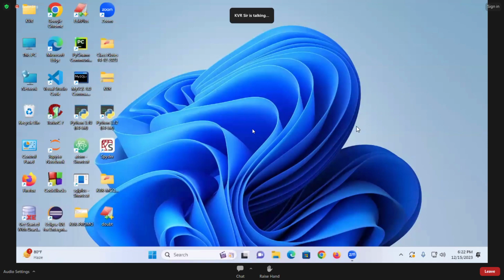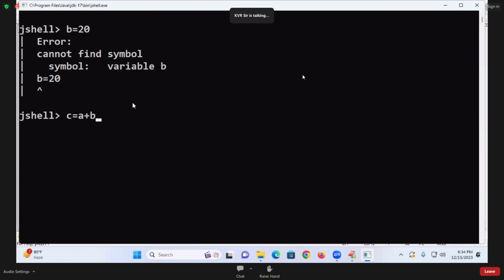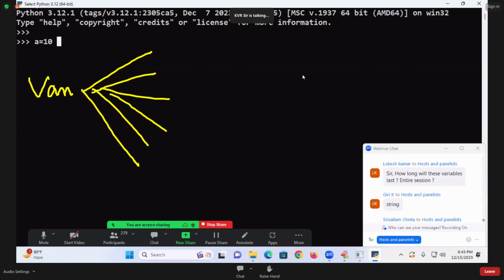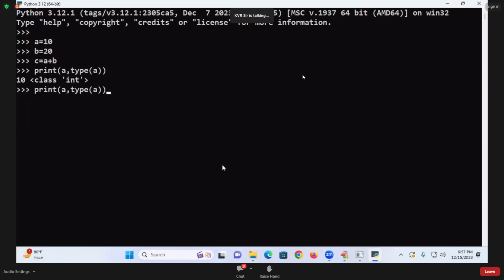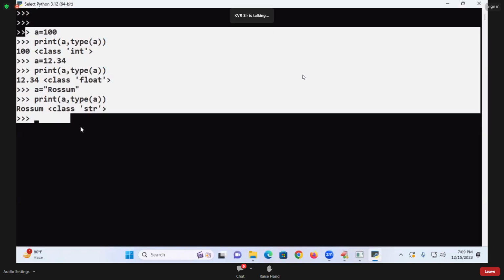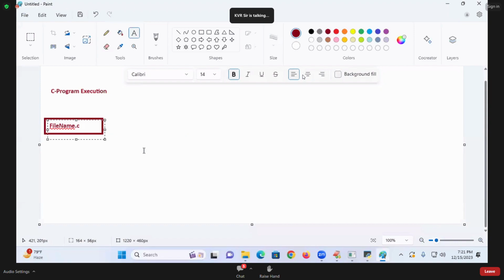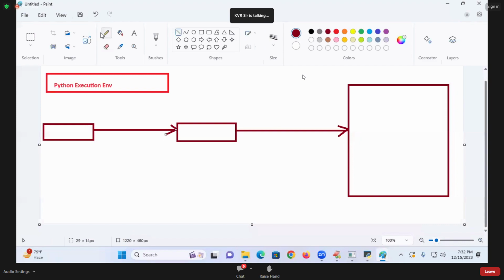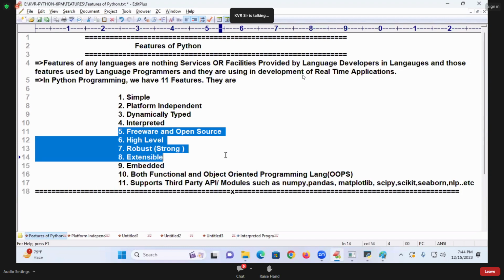python full course day 3